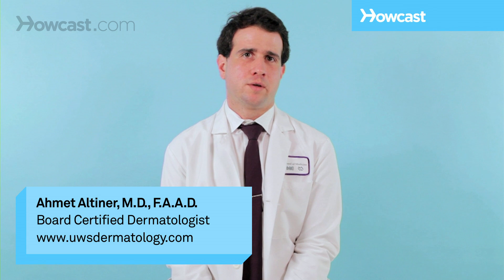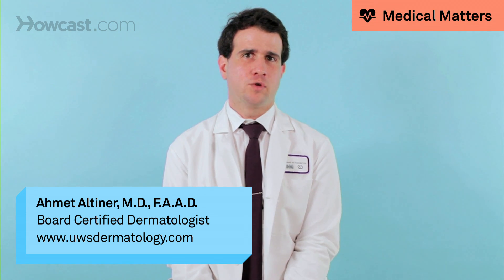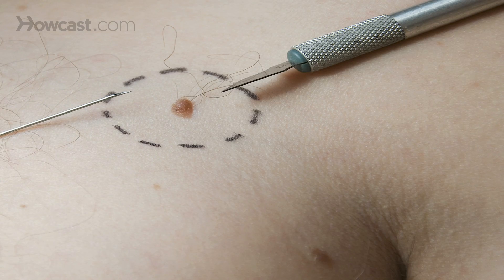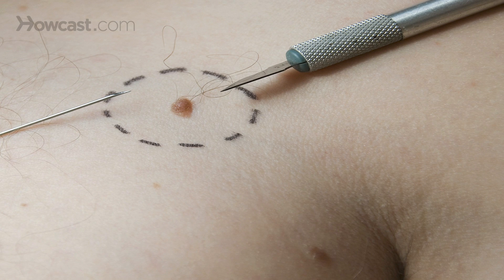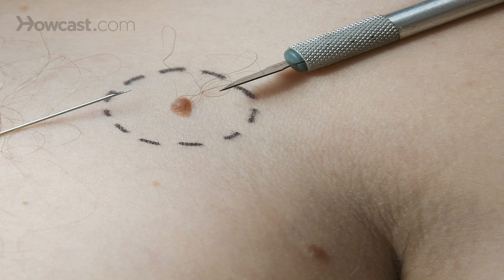How to Diagnose Skin Cancer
Three modalities need to come together to make sure that you have an accurate diagnosis, of whether you have skin cancer or not. The first step is an examination by a dermatologist. Oftentimes, just with the naked eye a dermatologist can determine, whether a mole or a suspicious bump is cancerous or completely benign. The next step is the use of dermoscopy.

Dermoscopy allows us to utilize polarized lights to look at the mole in more detail. Different shades of color, blood vessels, certain types of scar-like tissue can be examined better with a dermoscope, and give us a better idea of whether a bump is cancerous or not. The final step is a skin biopsy. A skin biopsy is the only way to tell us 100% definitively, whether we have skin cancer or not.